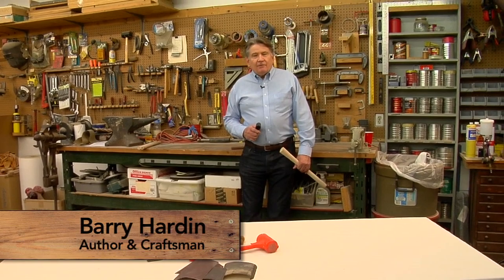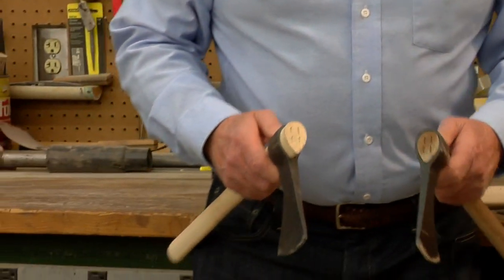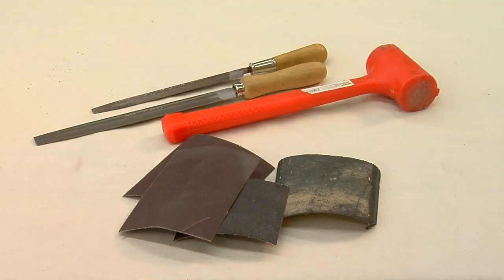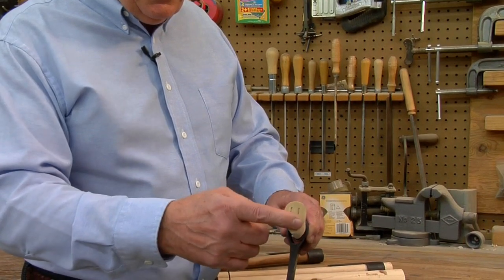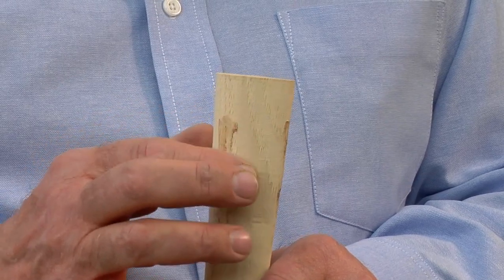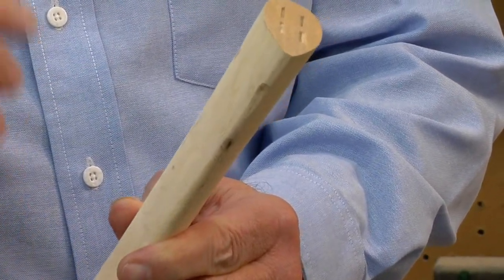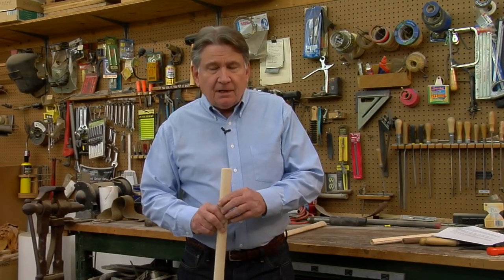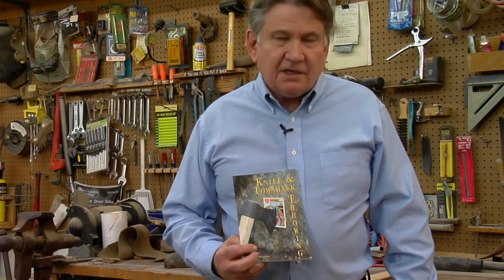Fitting Tomahawk Head & Handle, Use & Care - Crazy Crow Trading Post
Crazy Crow Trading Post Craft Tips Video: Barry Hardin shows you how to get a proper fit on your new hand forged tomahawk. How to maintain a proper tomahawk and handle fit over time as you use it. Throwing a tomahawk is guaranteed to loosen the handle. Barry shows you what to do to fix it! Also, why do these things come with the head and handle separate? Watch the video and find out!